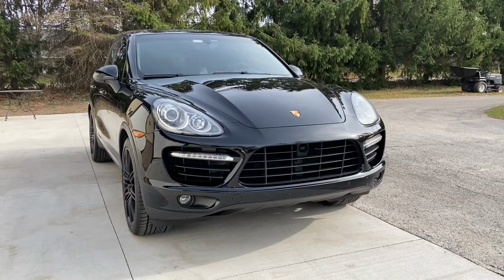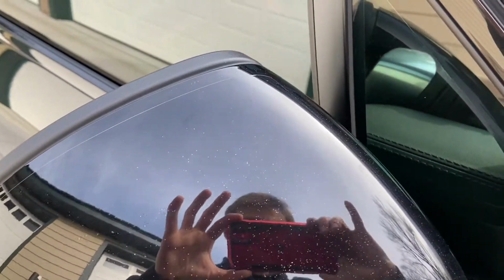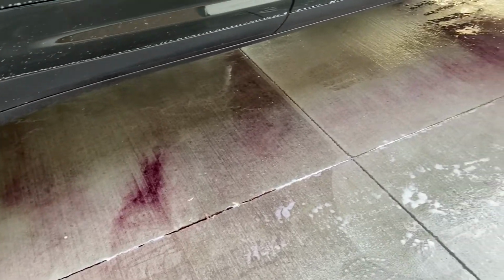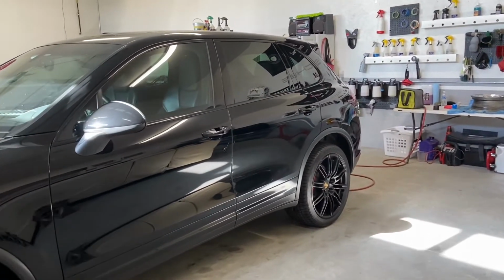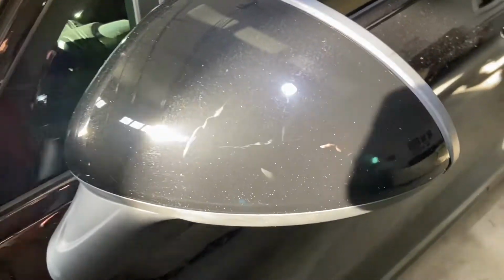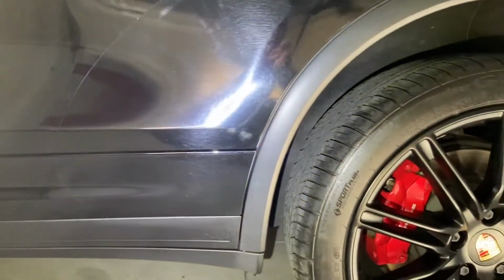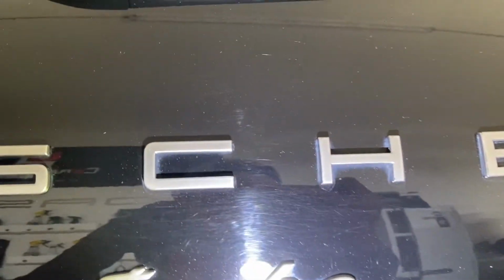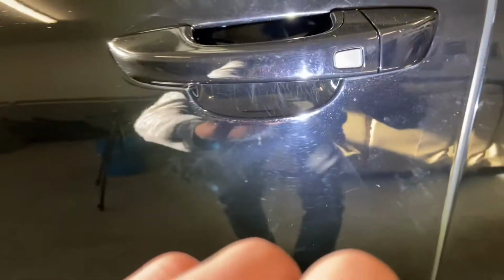Ceramic Coating a Porsche Cayenne - Wash and Inspection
This is the first episode in a series I have created where I perform a multitude of services on a 2012 porsche cayenne Turbo.

Episodes will be released every Friday.

Stay Kleen.